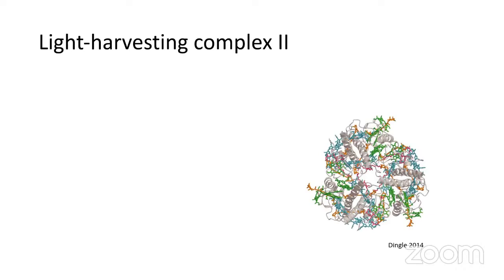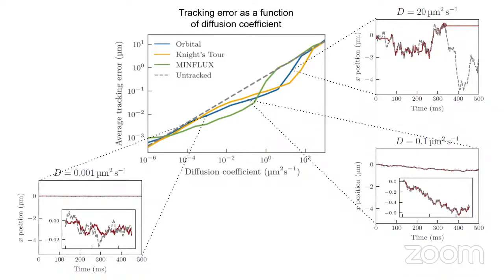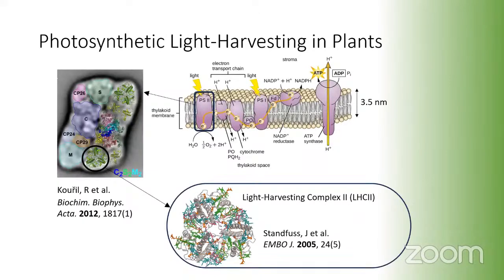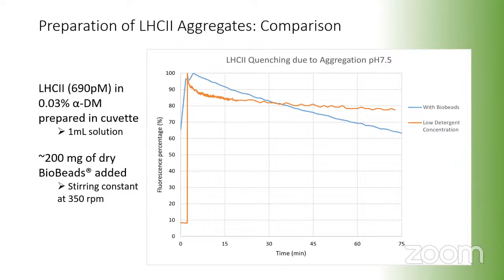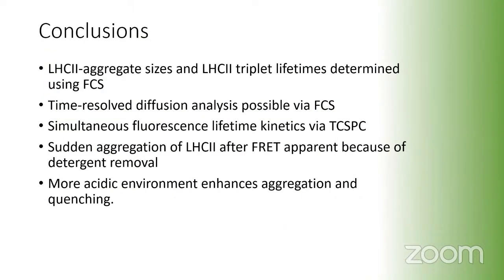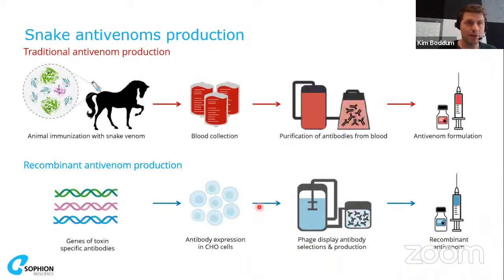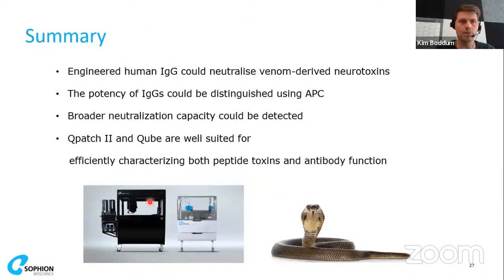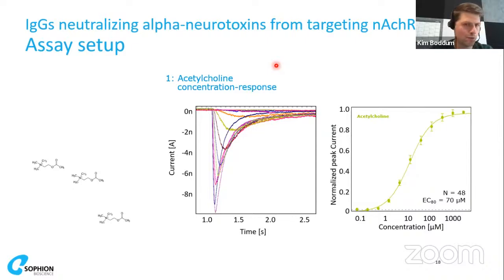Biophysics in Africa Conference